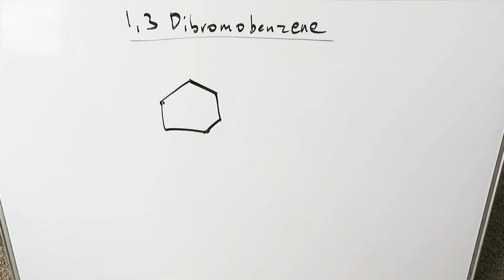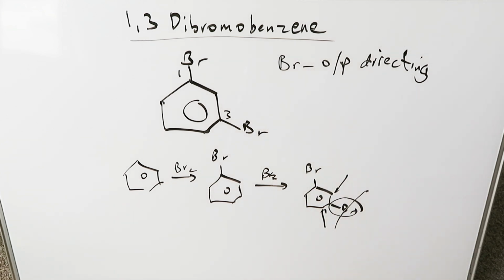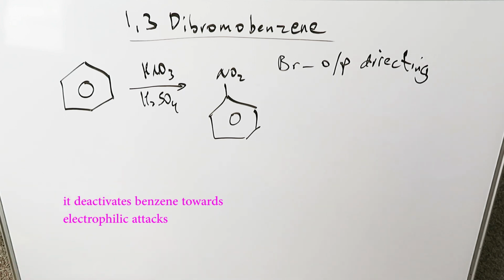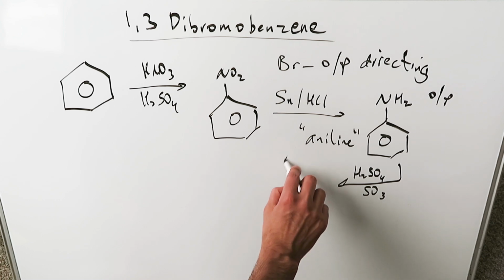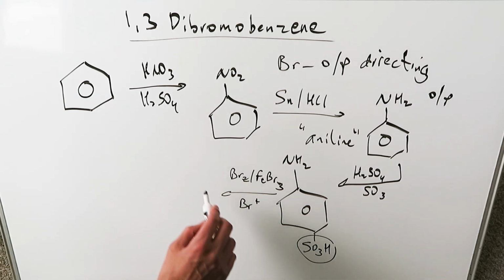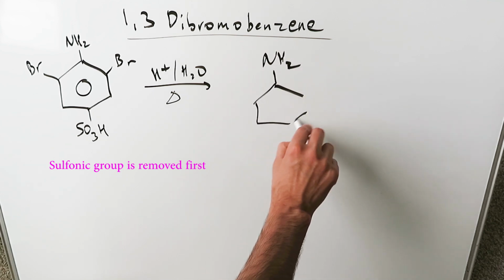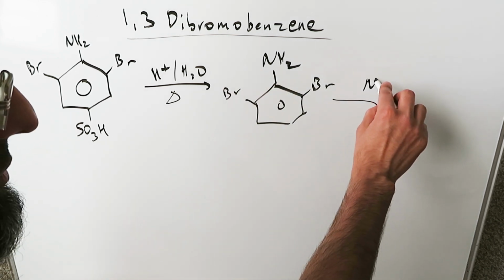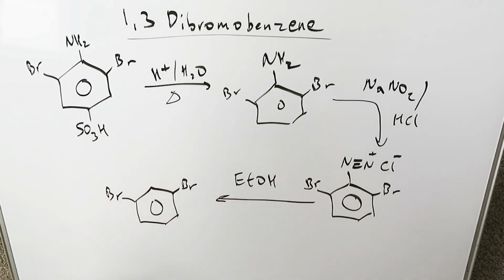Enjoyable synthesis of 1,3 -Dibromobenzene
Can also be called m- bromobenzene, where m indicates meta.

On aniline when the the sulfonic acid is added as the blocking group, it can attach both ortho or para to the amino substituent of Benzene. And both products would likely be present. Practically one would separate the unwanted (ortho) compound away and proceed with the para compound.